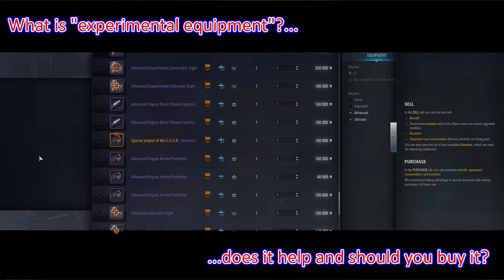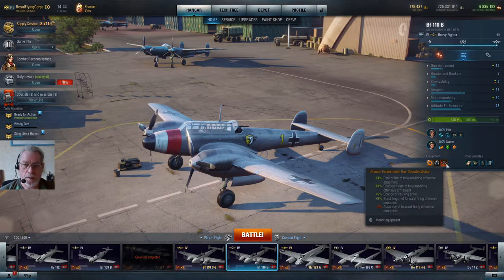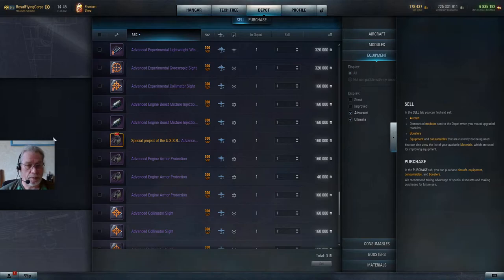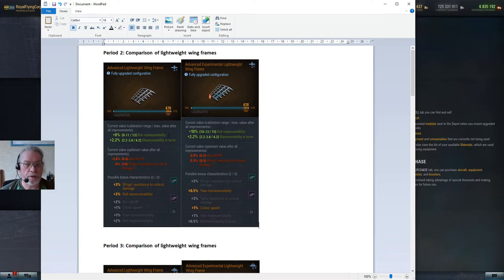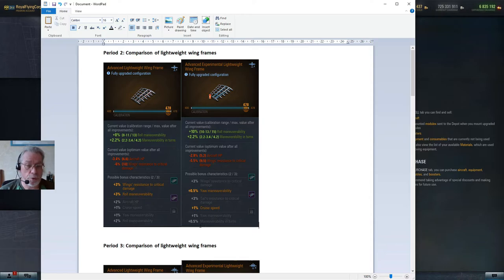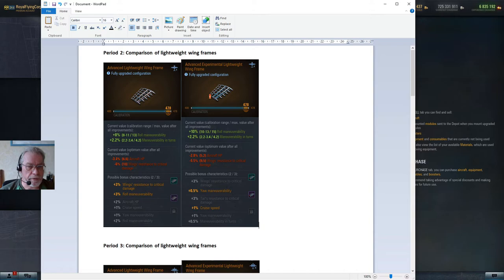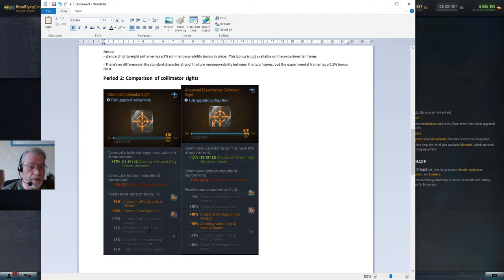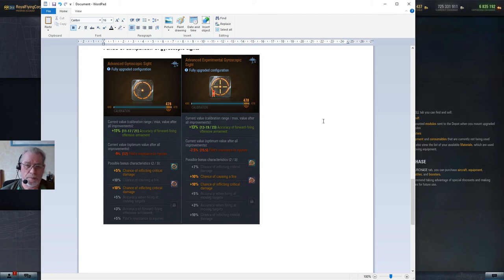World Of Warplanes: Experimental Equipment Briefly Explained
In this video I explain briefly what experimental equipment is, how it's better than standard equipment and that it is "pay to be a little better than your opponents".